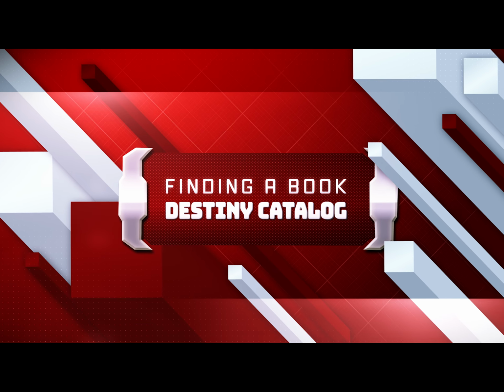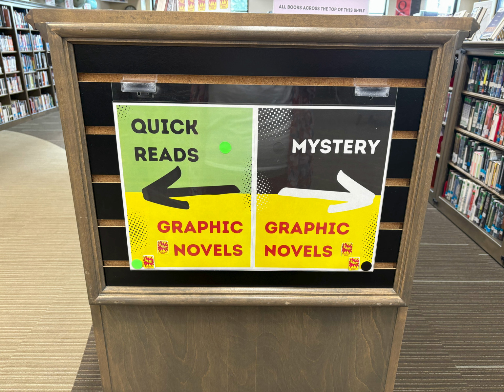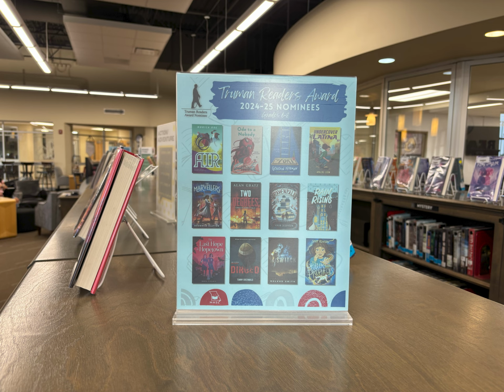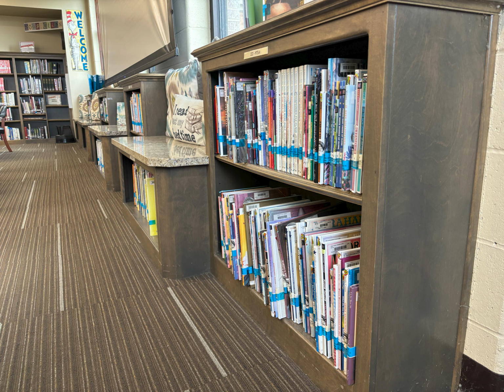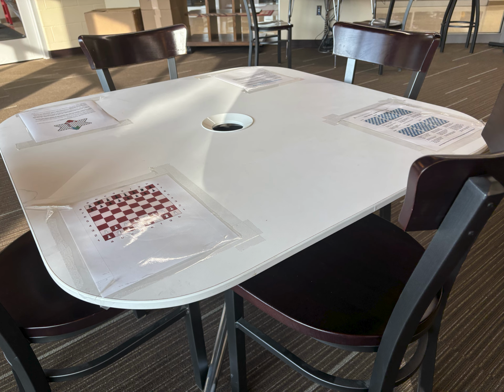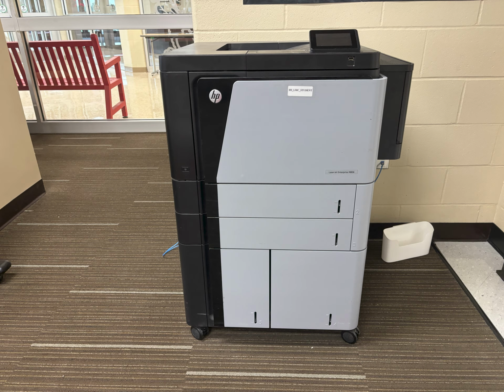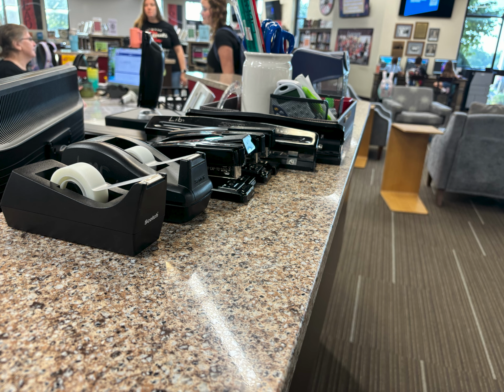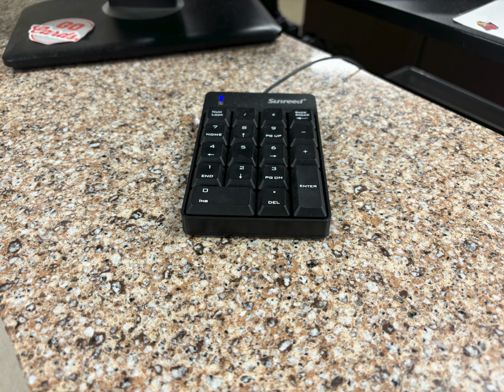Intro to LMC 2024-25